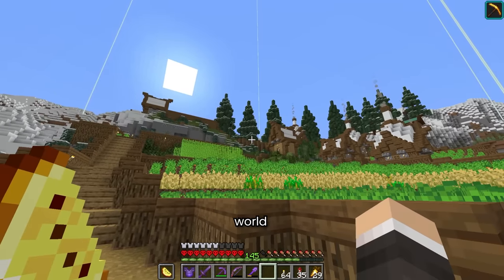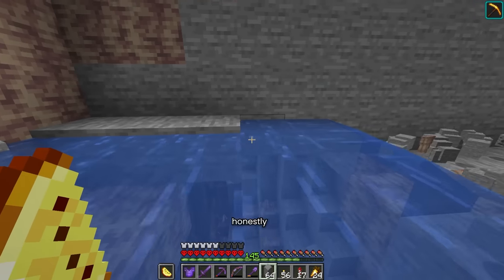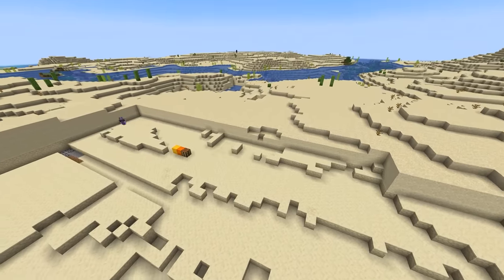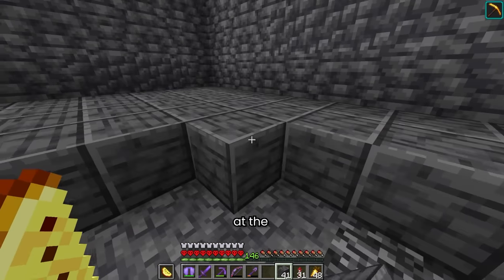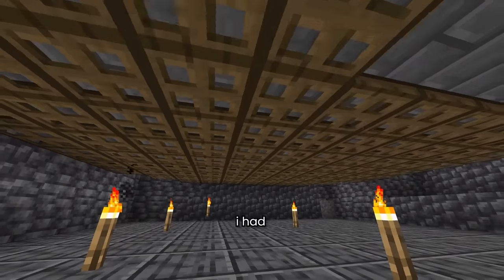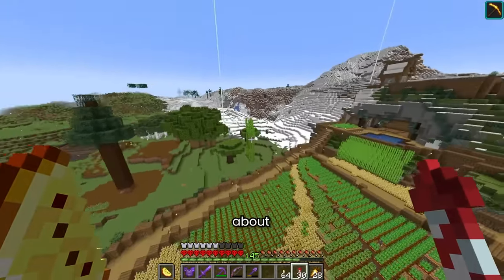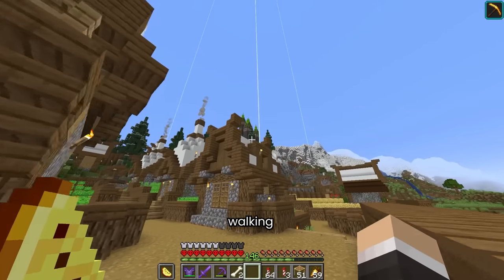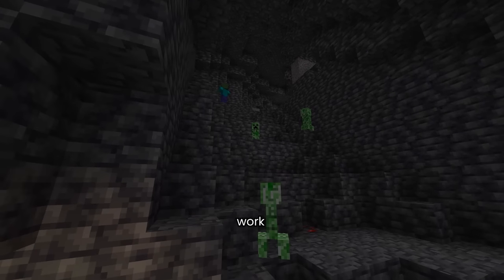I Built A Massive CREEPER FARM CASTLE in Minecraft Hardcore (#13)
i built a massive creeper farm castle in minecraft hardcore

Seed: Sub to Brock           (which u should :D)